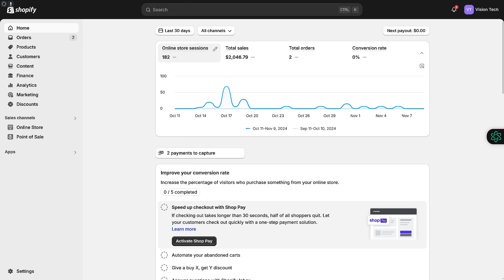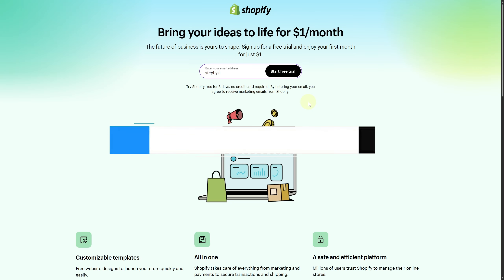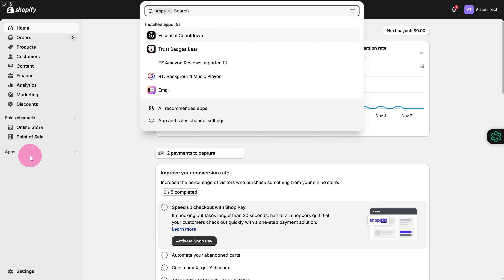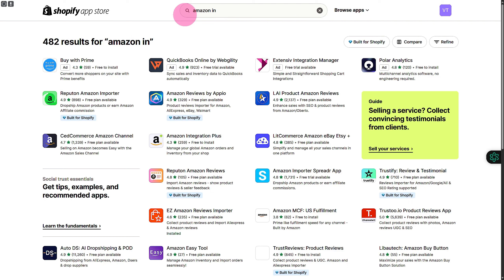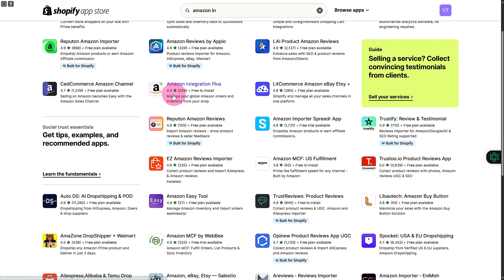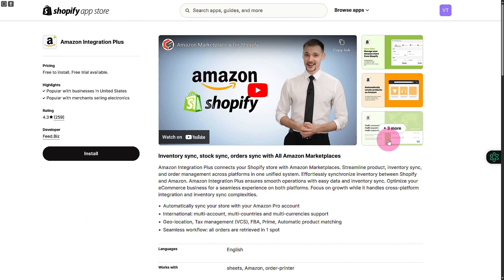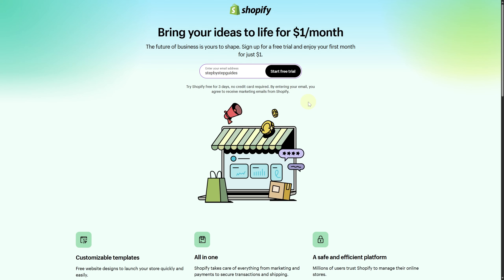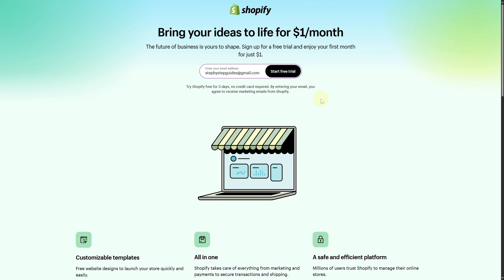How to Sync Shopify Inventory with Amazon